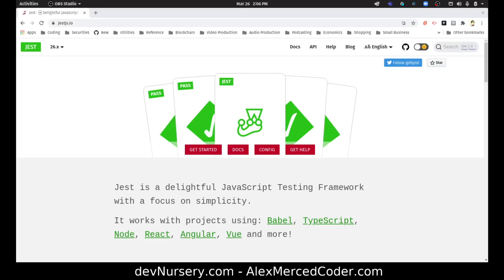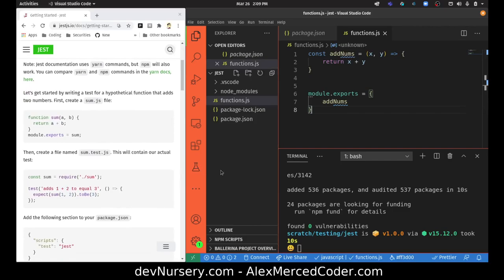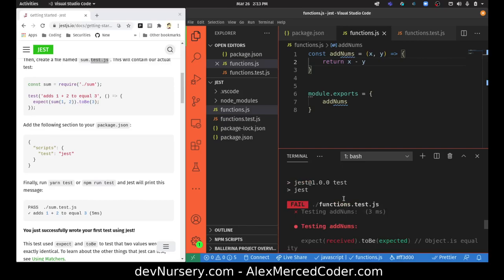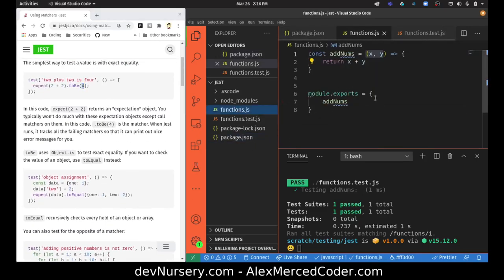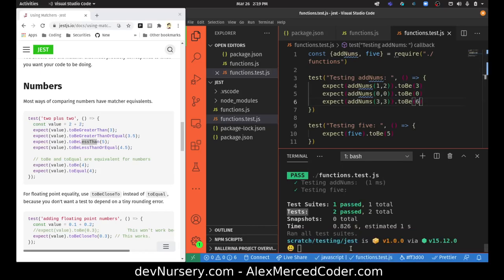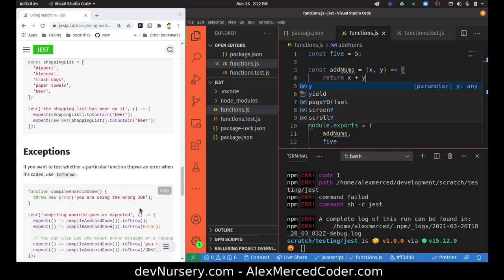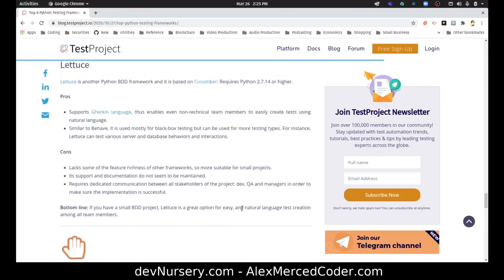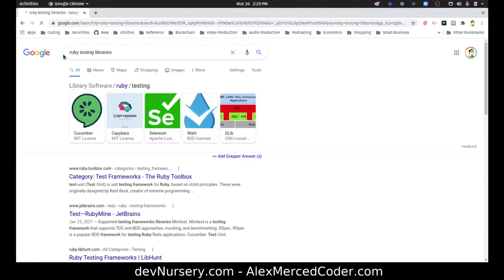AM Coder - Writing Code Tests 101 (Jest, Console.asset, Test Oriented Thinking)